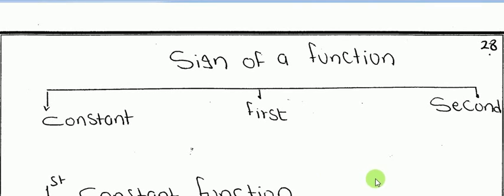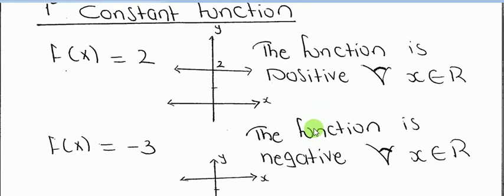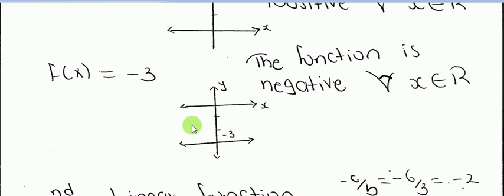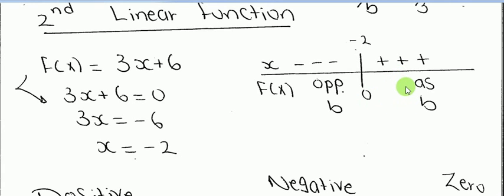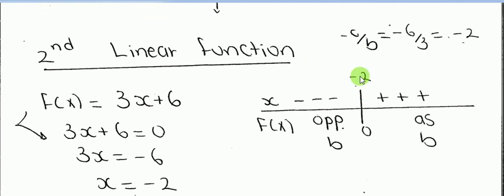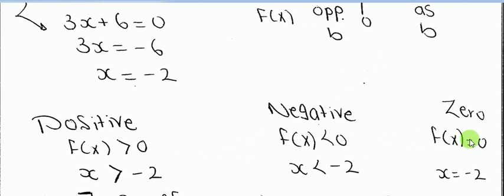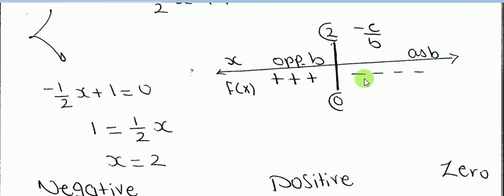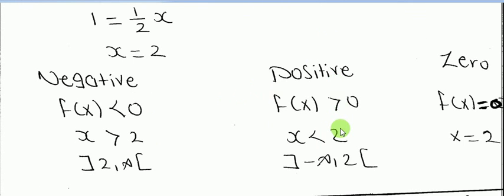maths sign of function part 1